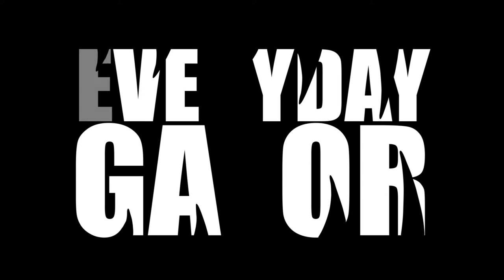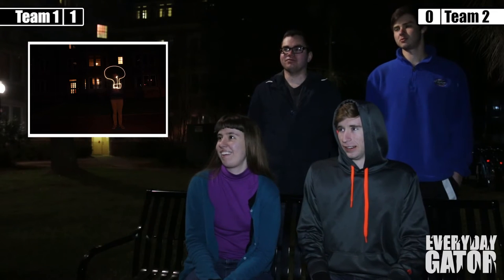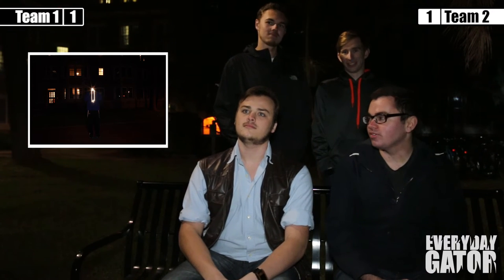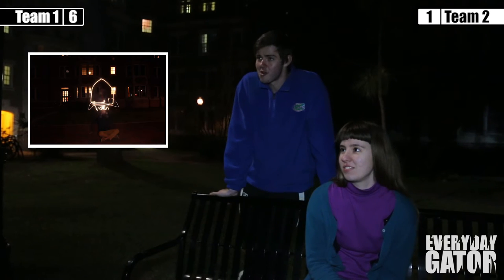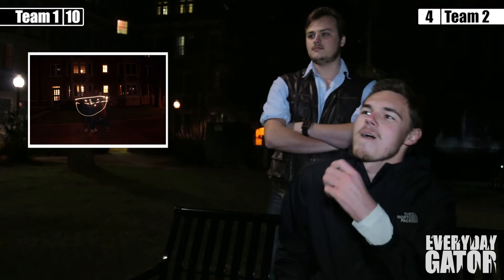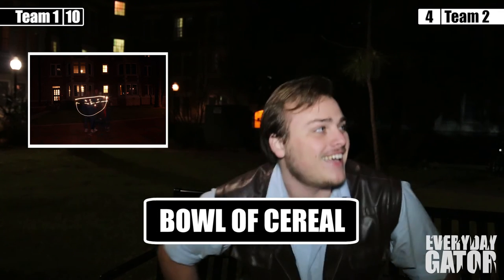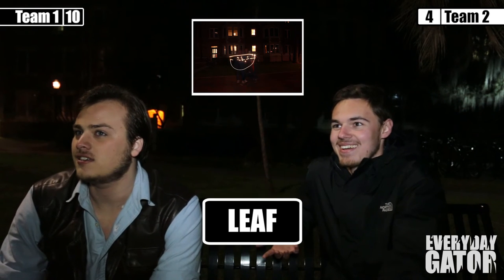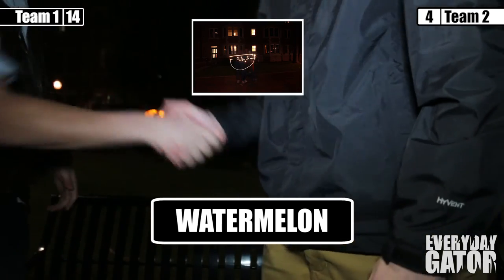Long Exposure Pictionary (GAME) // EVERYDAY GATOR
New episodes of "Everyday Gator" are released Sundays and Wednesdays at 8 PM EST.

DIRECTED BY: John Barton (@JohnBarton27)
WRITTEN BY: John Barton
FEATURING: John Barton, Tyler Williams, Scott Parker, Tivoli Silas, Nick Baker, Blake Ashworth, and Lawson Nuland
CAMERA OP: John Barton & Ben Heuser
EXEC PRODUCERS: John Barton & Eddie Datz
EDITED BY: John Barton
PRODUCED BY: Tangible Productions (@MediaYouCanFeel)